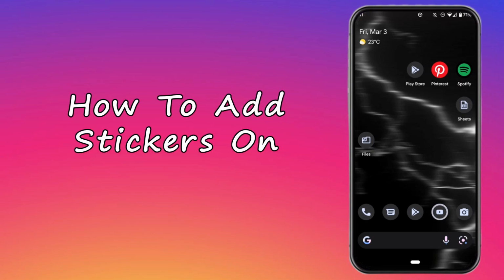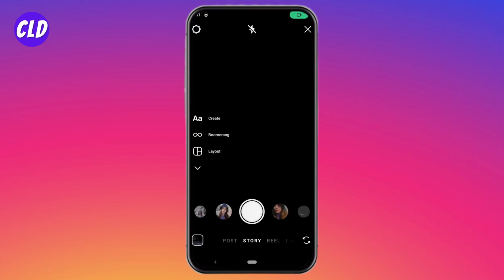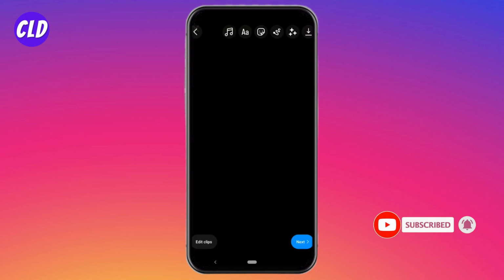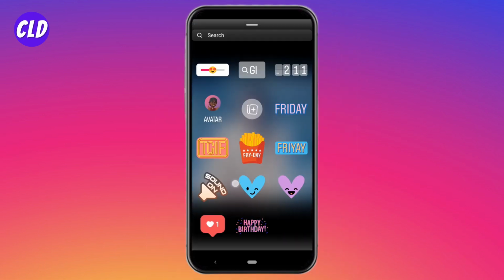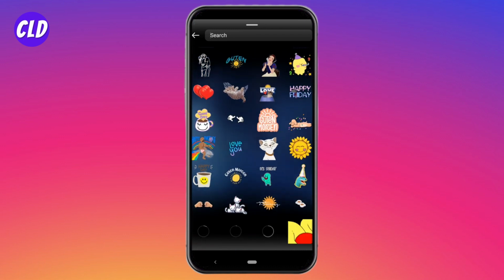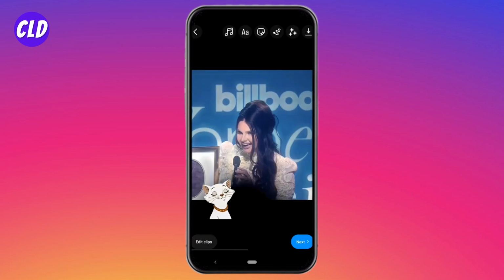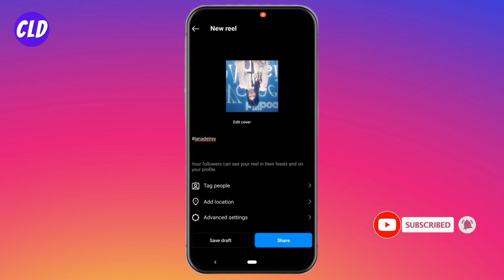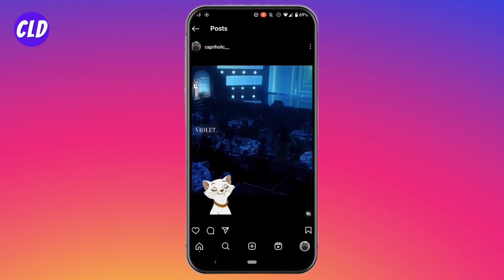How To Add Stickers on Instagram Reels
If you are looking for an engaging way to spice up your Instagram Reels, adding a sticker can be a fun and creative option. Stickers not only add personality to your Reel, but they can also help you convey a message or emotion in a more visual and interactive way. Whether you want to add a funny GIF or a relevant emoji, there are endless possibilities to choose from that can make your Reel stand out from the rest.

In this tutorial video, we will guide you on how to add stickers to your Instagram Reels in a simple and easy-to-follow manner. By following the steps outlined in the video, you can add a sticker to your Reel in no time and unleash your creativity to the world.

By the end of the tutorial video, you will have a clear understanding of how to add stickers to your Instagram Reels and the various ways you can use them to create engaging and entertaining content. Whether you are a beginner or an experienced content creator, adding stickers to your Reels is a simple and effective way to elevate your social media game and showcase your personality and creativity to the world. So, sit back, relax, and get ready to add some stickers to your Reels!

00:00 How To Add Stickers on Instagram Reels
00:07 Select the video for Your Reel
00:23 Add Stickers on Instagram Reels